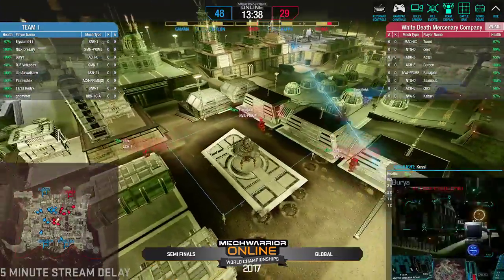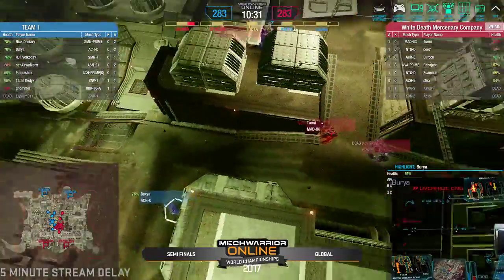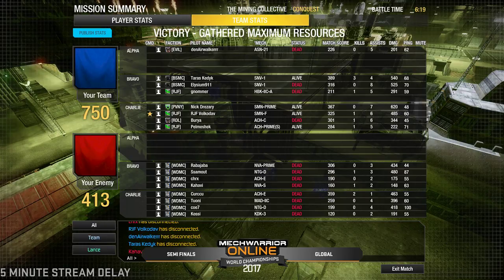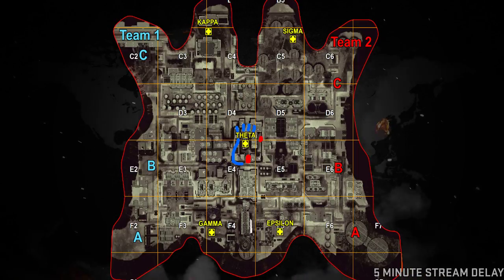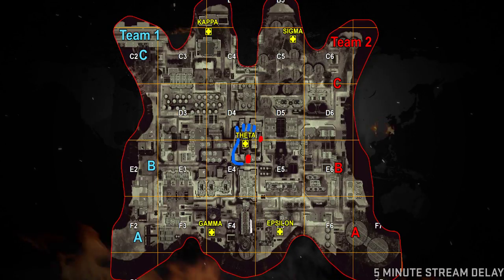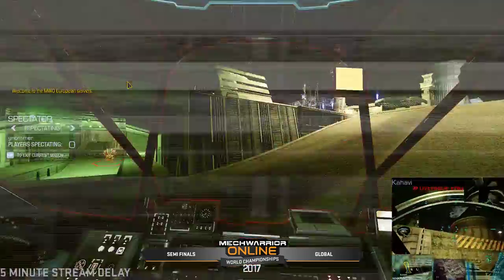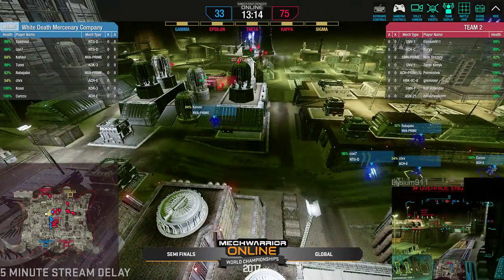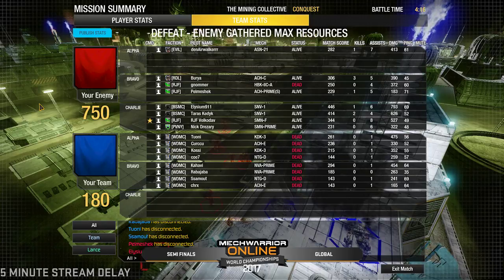MWOWC 2017 WDMC vs RJFS